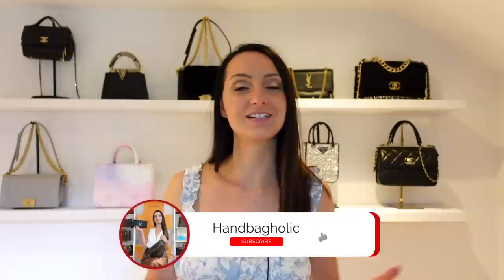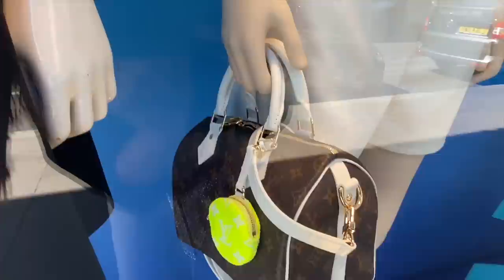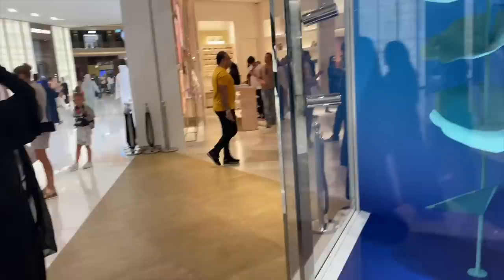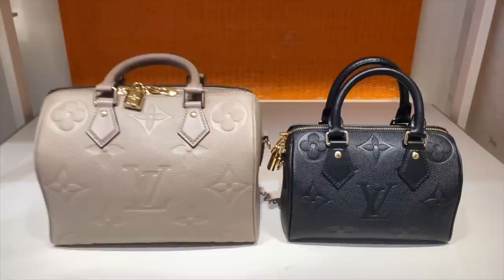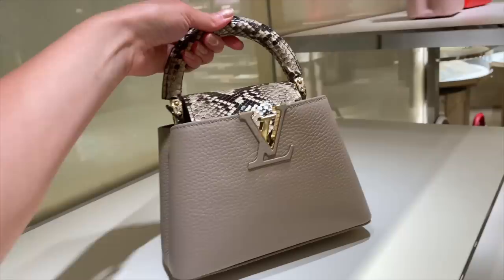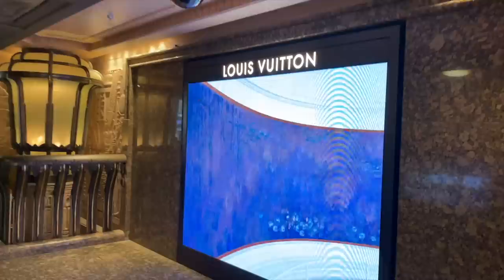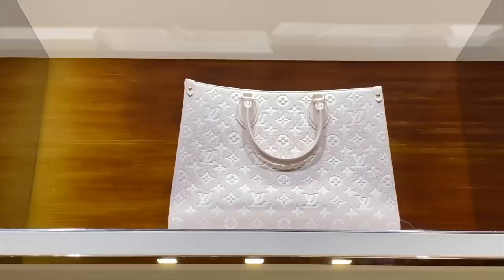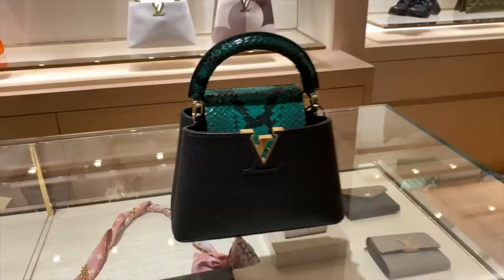WOW 😮 LOUIS VUITTON LUXURY SHOPPING VLOG 2022 ft. Harrods London, Selfridges & Dubai Mall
DON'T BUY ANOTHER LV BAG UNTIL YOU'VE SEEN THIS! Come luxury shopping with me to see all the latest bags from Louis Vuitton! We head to LV Harrods in London, Selfridges, and even Dubai mall.

Louis Vuitton bags on eBay
LV Capucines bag
LV Coussin bag
LV Speedy bags

I've fallen in love all over again with the Louis Vuitton Capucines mini bag in the galet and emerald green color - which do you prefer? The coussin bag is coming out in even more color options and as for those nano Speedy / Neo bags - they're pointless BUT they're hella' cute. Would you buy one?

Saint Laurent
📖 CHAPTERS 📖
00:00 Introduction
01:25 Louis Vuitton store Sloane Street London
05:00 LV Dubai Mall
09:00 Dubai Airport
13:05 LV Harrods London
14:33 Selfridges London
17:00 My favorite LV bag right now 2022

--- 👌 SOCIAL MEDIA 🙅‍♀️ ---